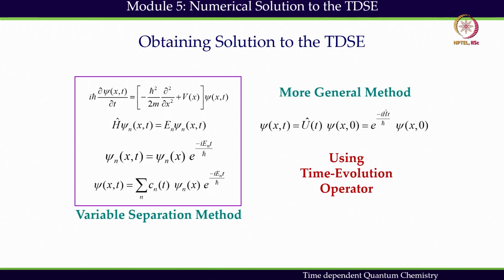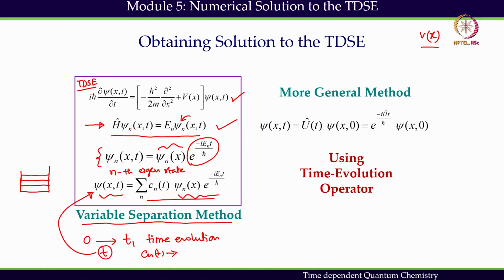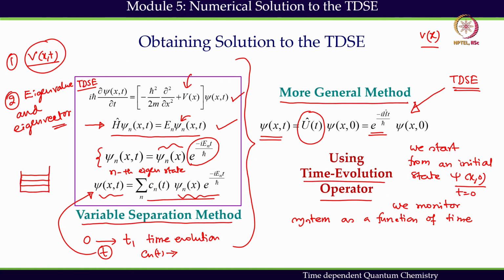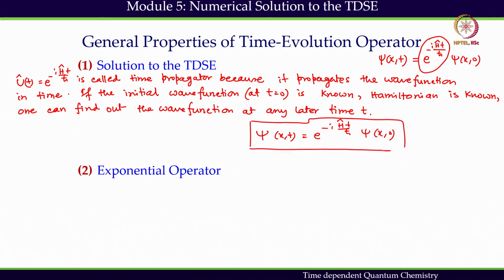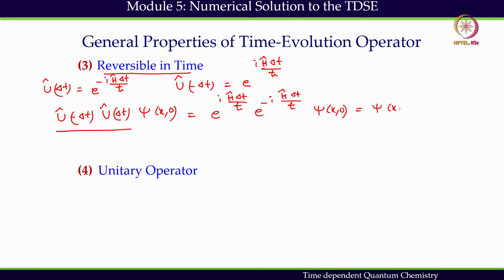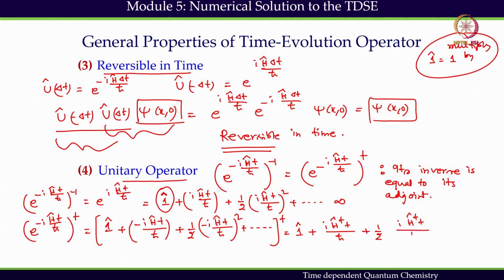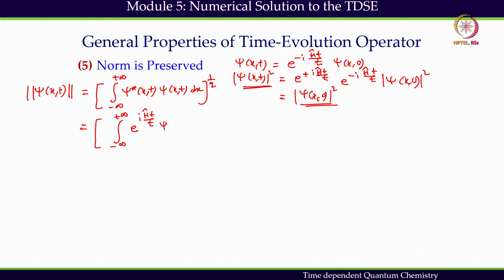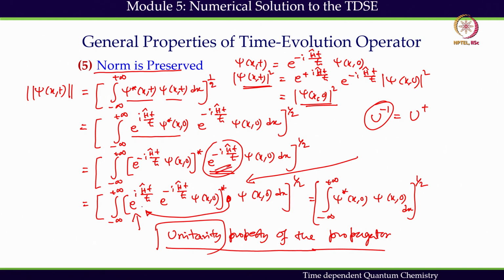Time Evolution Operator